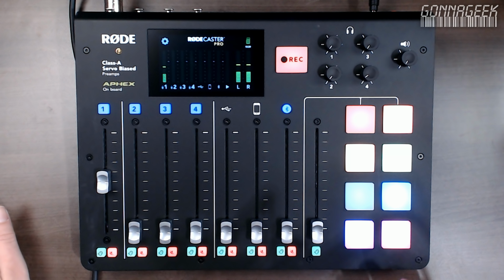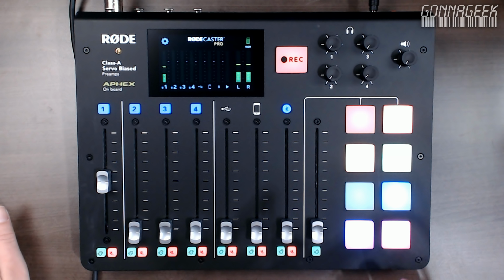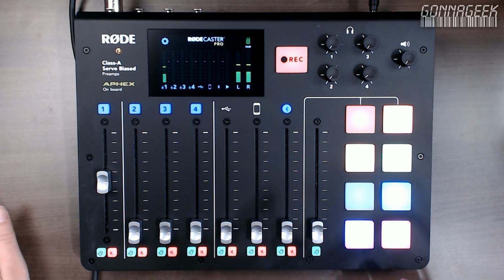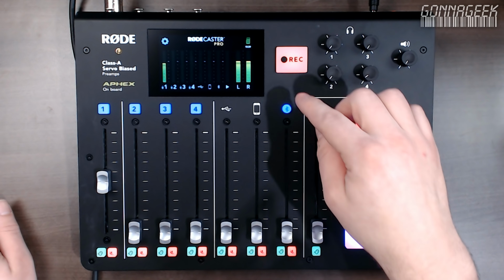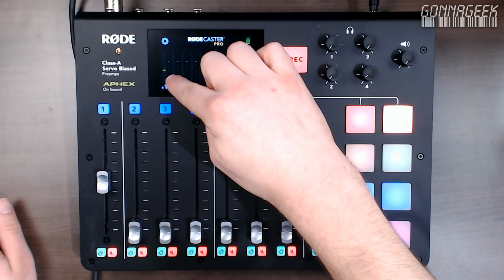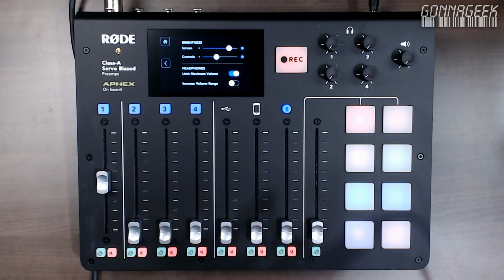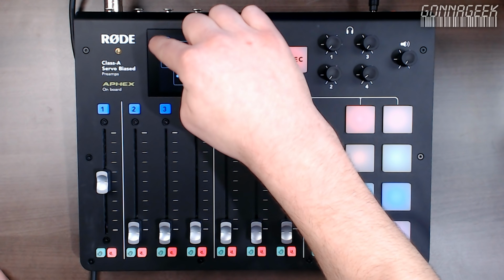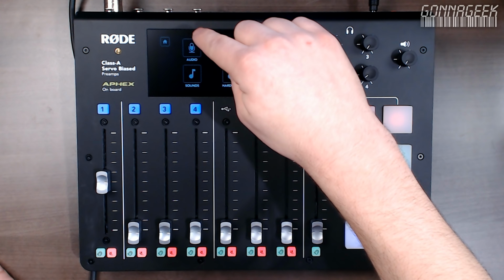Rodecaster Pro Initial Setup & First Use Experience (How intuitive is it?)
In this video I'll walk through setup of the Rodecaster Pro straight out of the box. THIS IS NOT A COMPREHENSIVE WALK THROUGH but instead is simply my experience as I try to see how intuitive the unit is to use straight out of the box.

Note that I've not looked at any tutorials, and have only looked at very limited information on the Rode website.